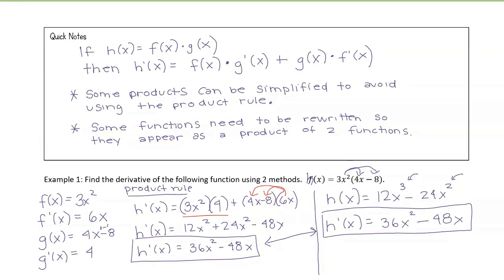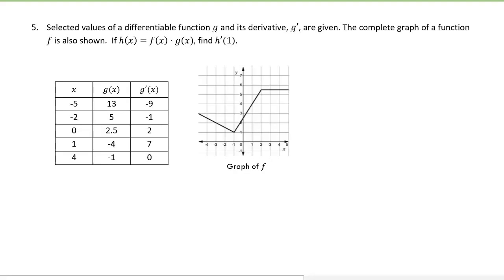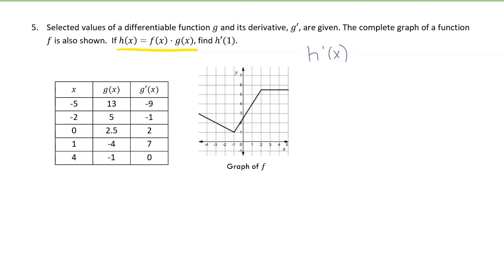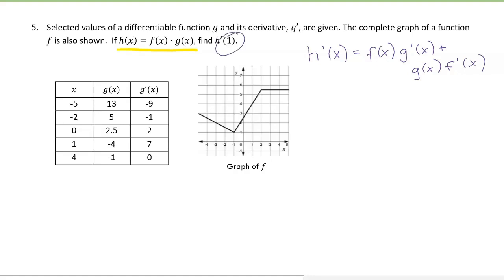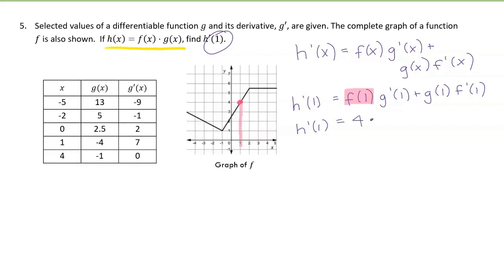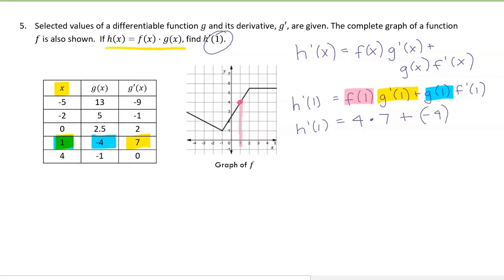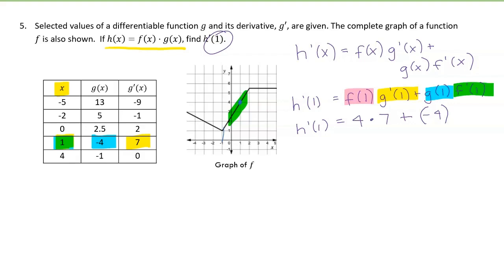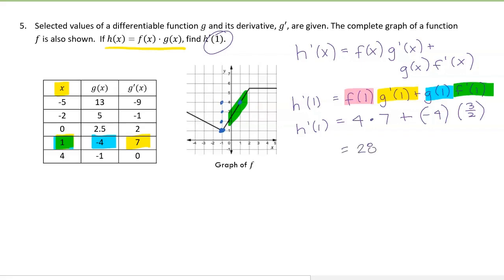BC Product Rule CYU #5